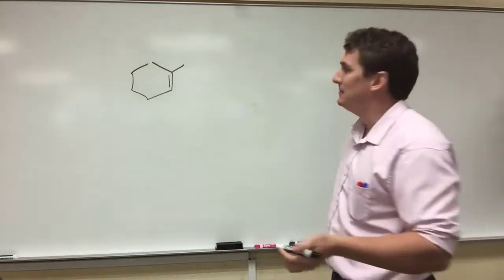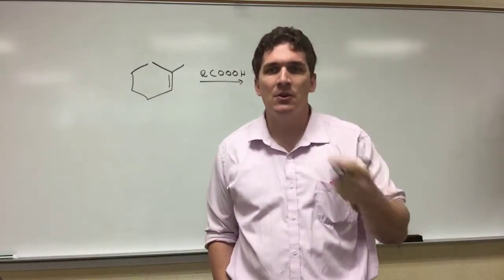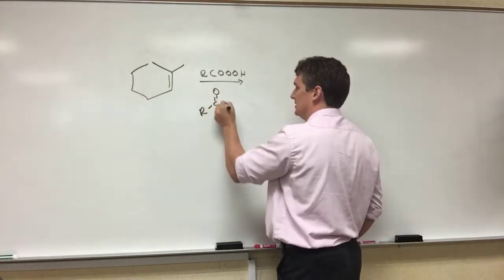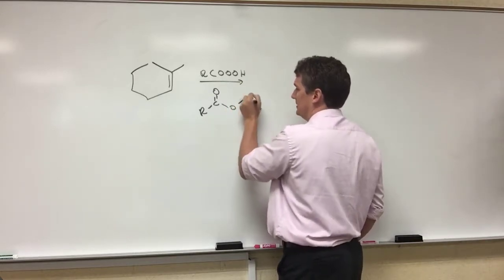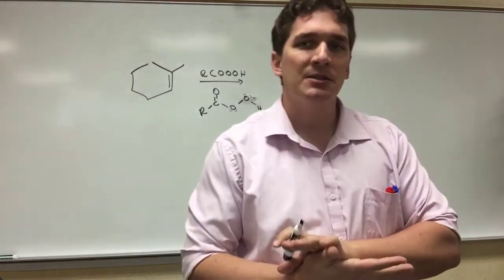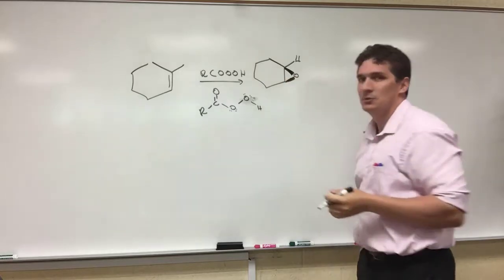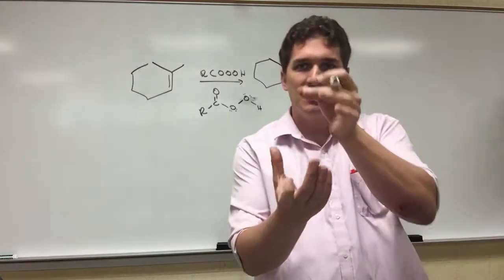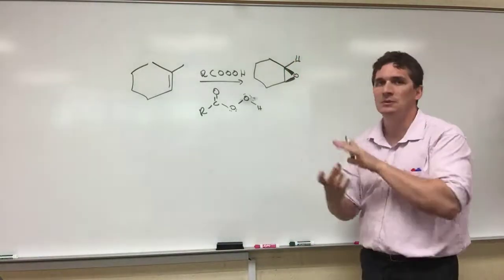Peroxides with Alkenes to make Epoxides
Here we talk about maing peroxides with alkenes